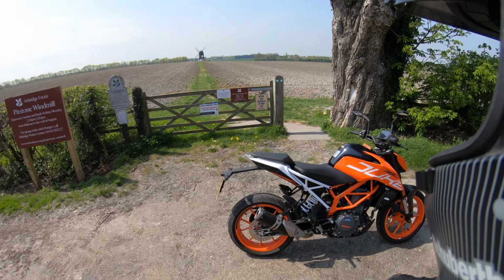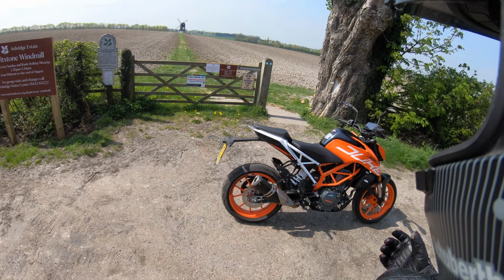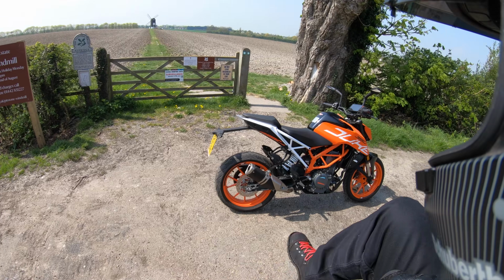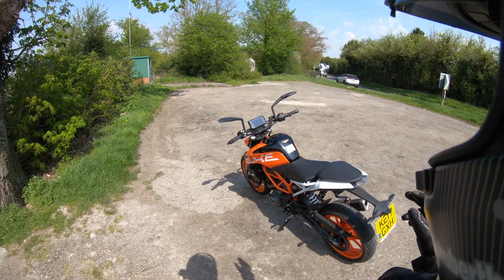KTM 390 Duke - Short ride and thoughts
I get to experience my first 3-400cc bike in years and I’m pleasantly surprised. A2 license holders and people looking for such bikes are spoilt for choice and all for the better.

Wanting an answer to a question? Most probably it is answered in the FAQ

Logo, intro and channel art by Emanuele Monaco.